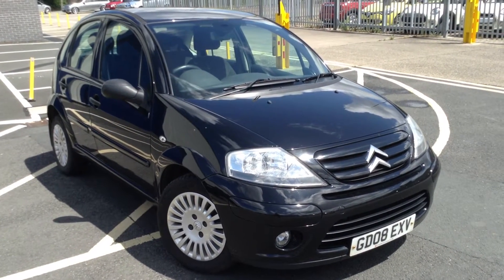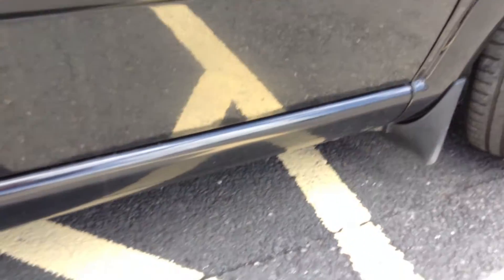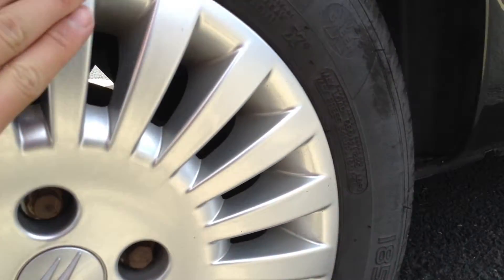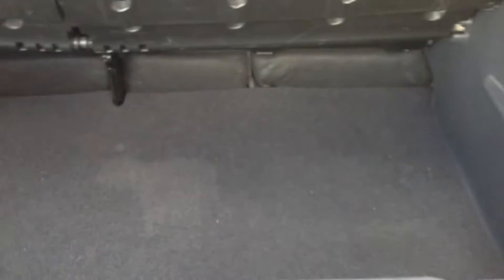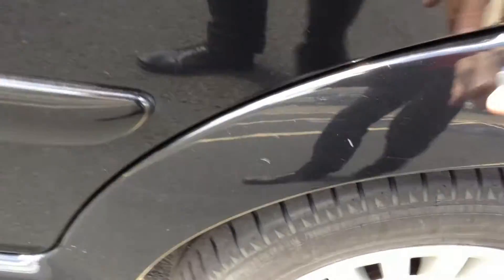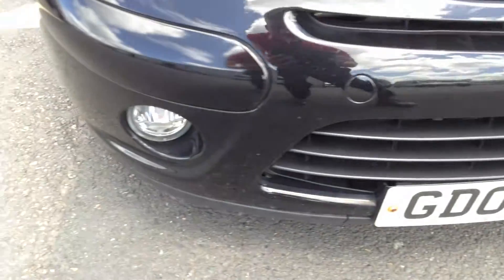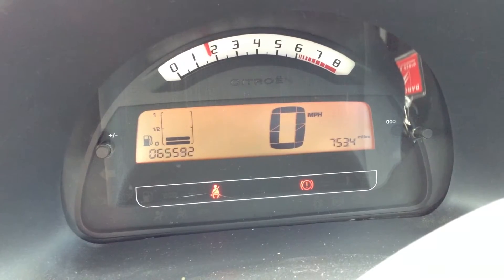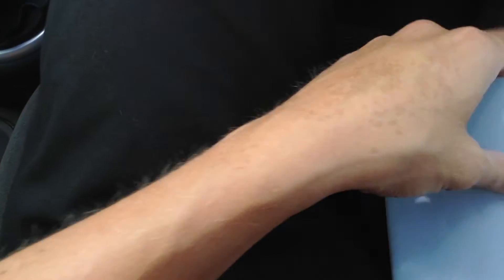DealerPX.com Citroen C3 Exclusive Plus